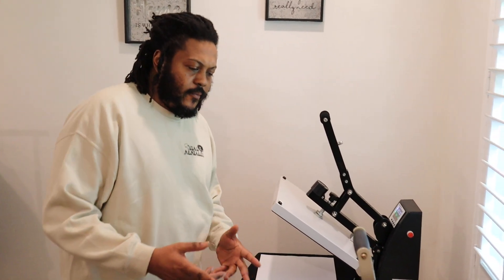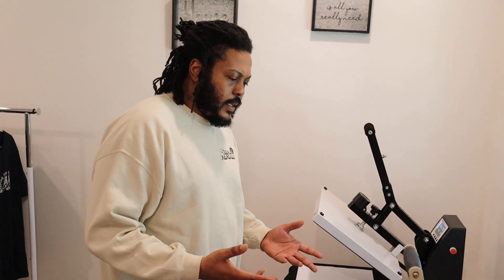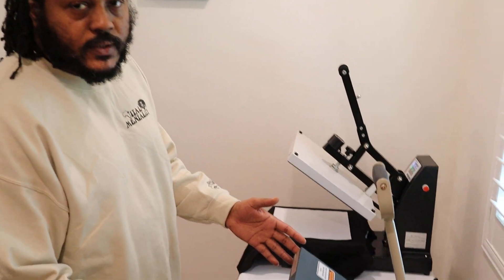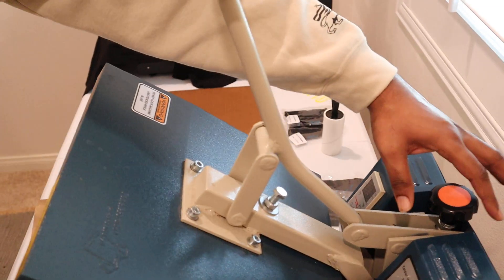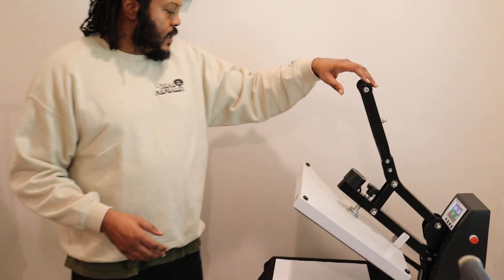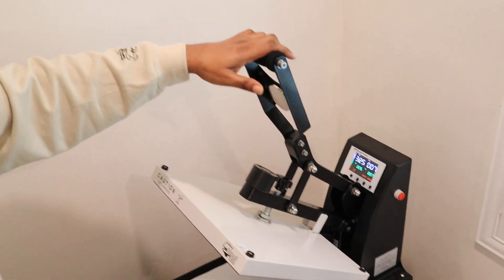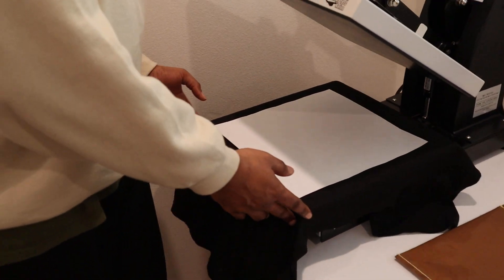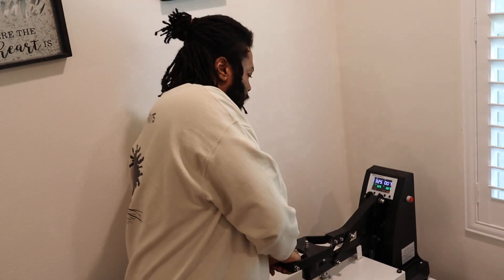HPN signature series review. (Heat press Nation )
Quick heat press overview  for newbies looking into buying their 1st heat press or seasoned pros looking to upgrade..  either way I  you got covered with a entry level Amazon press(affiliate links help the channel at no additional cost to you)

Budget Friendly Heat Press ⬇️

vinyl cutter I use ⬇️

Cameo 4 replacement blade ⬇️

VLR vinyl remover ⬇️

Sublimation heat tape and Teflon sheet ⬇️

Teflon pillows ⬇️

T-shirt folder ⬇️

T-square T-shirt ruler ⬇️